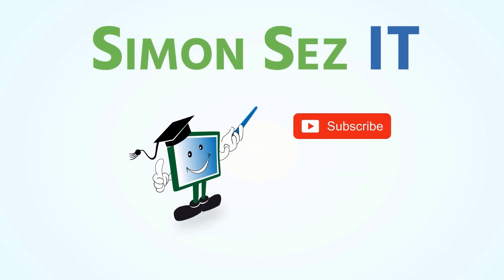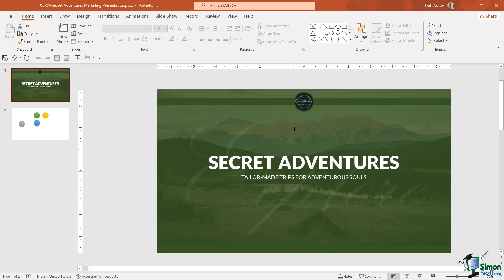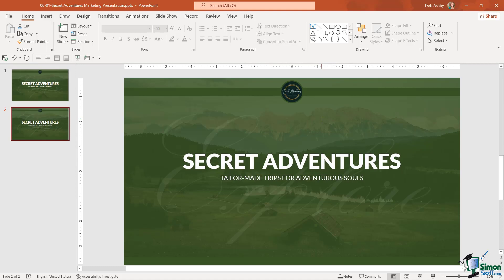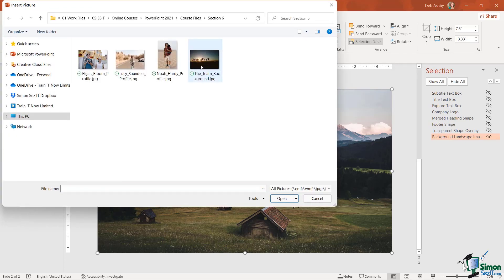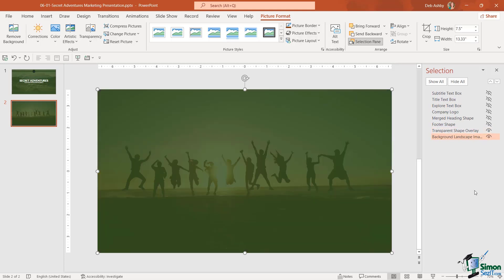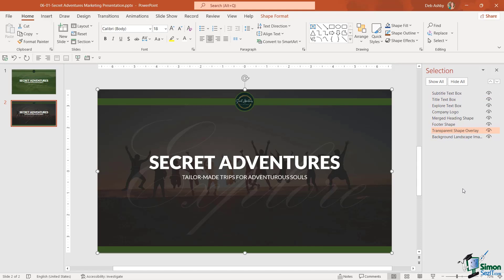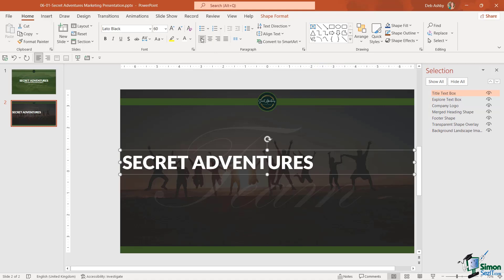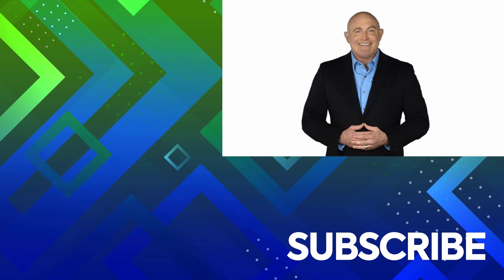Duplicating and Reformatting Slides in PowerPoint 2021/365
In this Microsoft PowerPoint 2021/365 tutorial video, learn how to duplicate and reformat PowerPoint slides.

To see the full course that this video came from, go here: ➡️